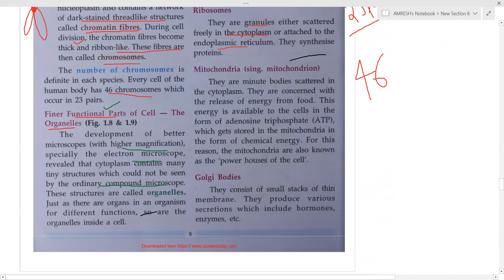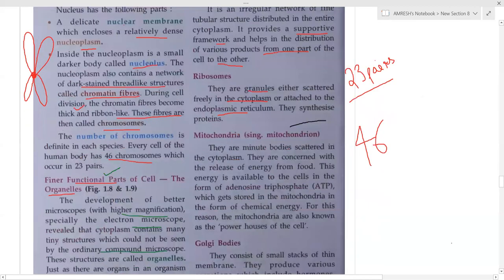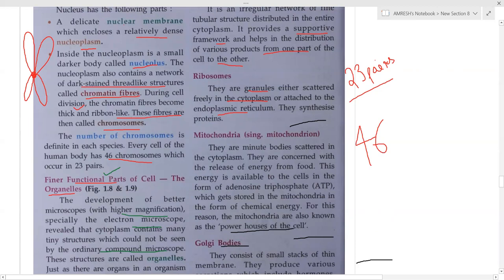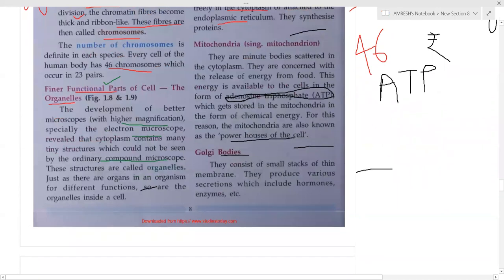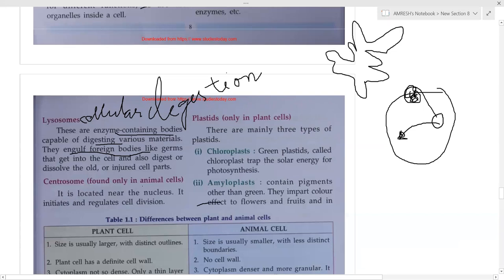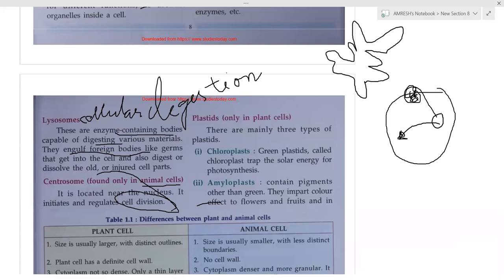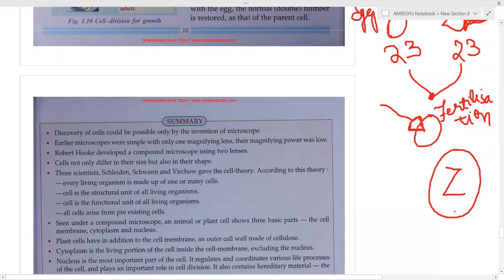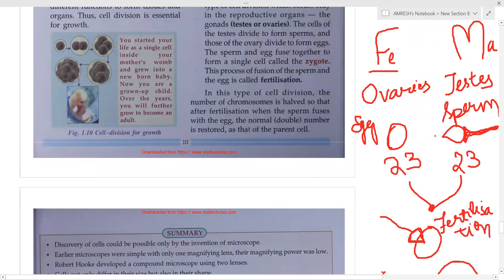CLASS 6 ICSE BIOLOGY - CELL -STRUCTURAL AND FUNCTIONAL UNIT OF LIFE -CELL ORGANELLES,CELL DIVISION